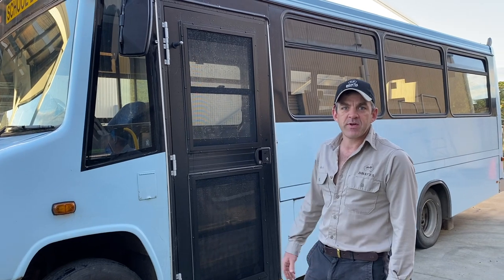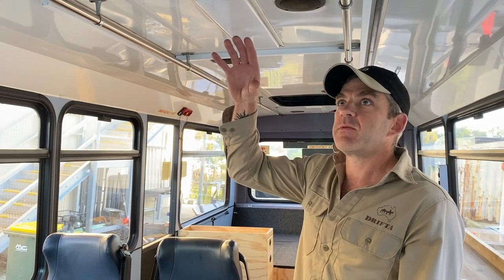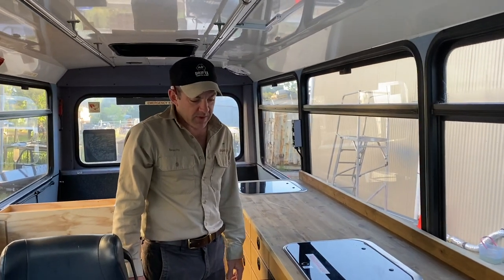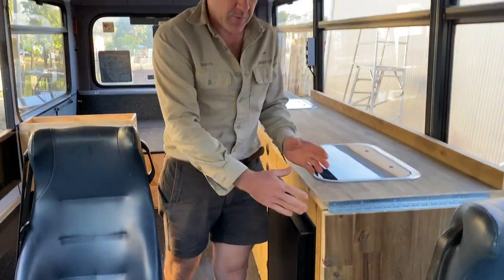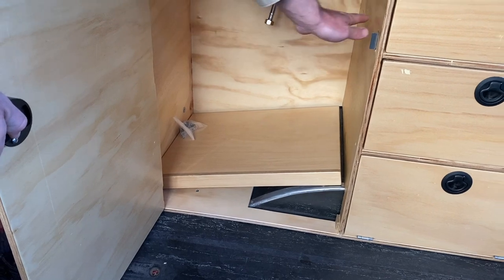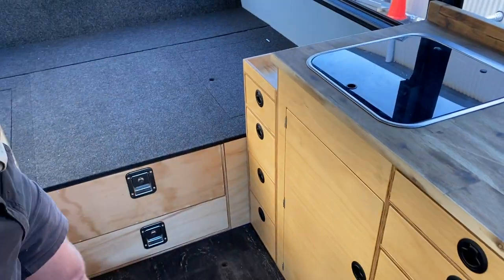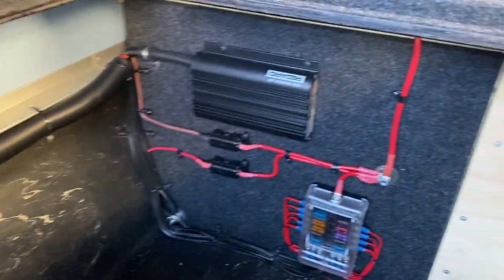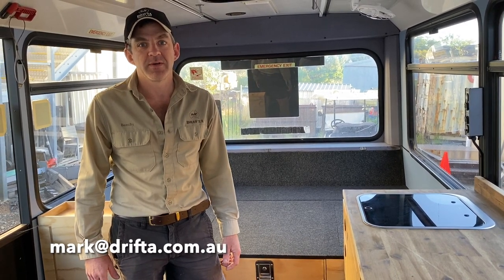DRIFTA SCHOOL BUS CONVERSION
Here’s Rogers ex school bus project – Roger is undertaking a lot of the conversion himself, but he got us on board to help with the custom cabinetry and 12v side of the job. We created a large bed area with storage below, 2 bedside storage drawer unit plus a large kitchen unit with built in sink/stove/fridge and a beautiful hardwood top. 12v we install a full off grid system including 200ah lithium, 40A DCDC charger, 320W of solar panels on the roof, 2 reversible roof vents, internal wall fan, lighting + much more.